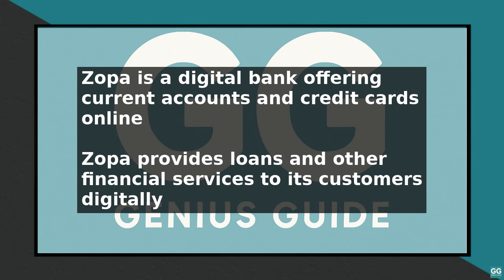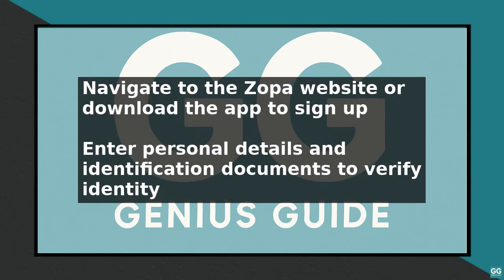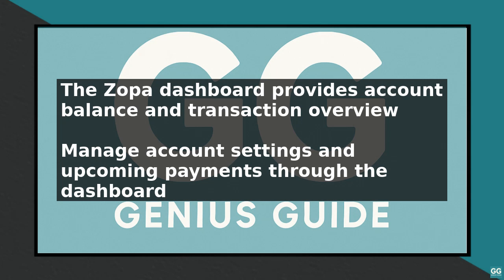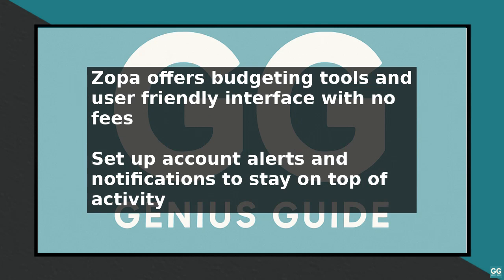How To Understand Zopa Online Banking (2025)